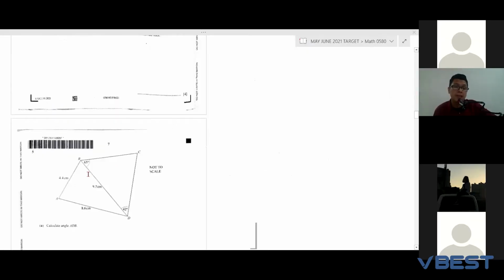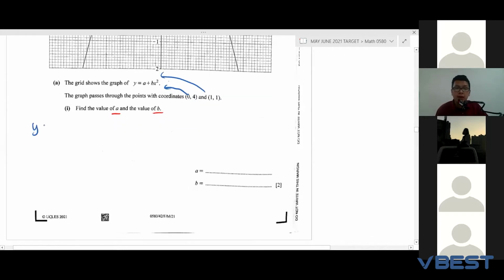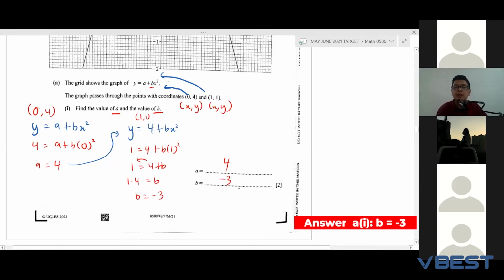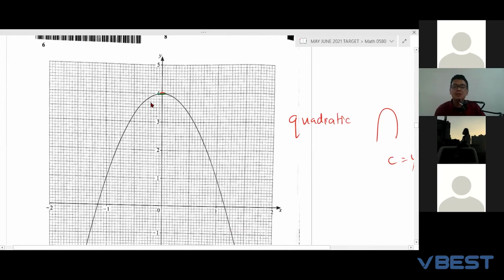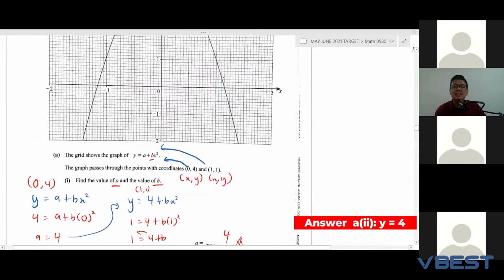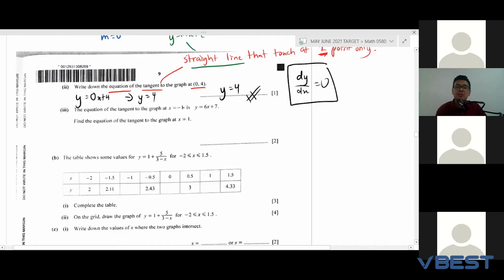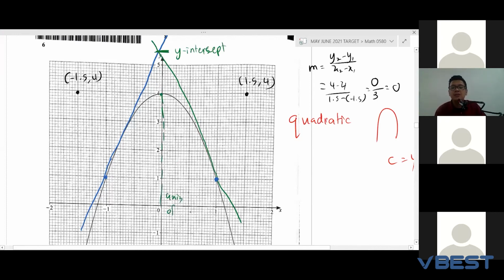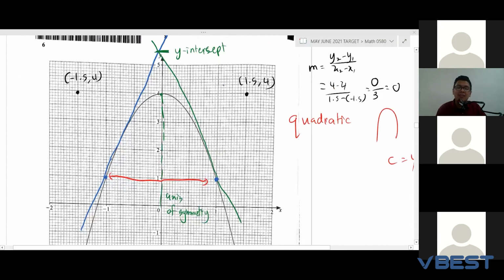MATHEMATICS 0580/42/F/M/21 | Question 6(a) IGCSE Past Paper Discussion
MATHEMATICS 0580 Paper 4 Feb/Mac 2021 | Question 6(a) IGCSE

Teacher : Mr Hazim of VBEST Tuition Centre

MATHEMATICS 0625/22/F/M/21
Question 6(a) IGCSE